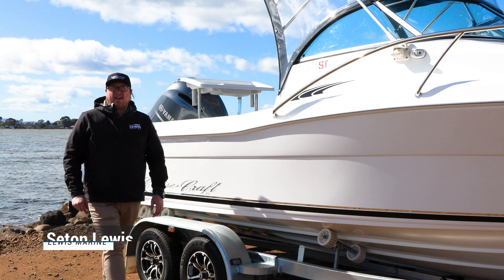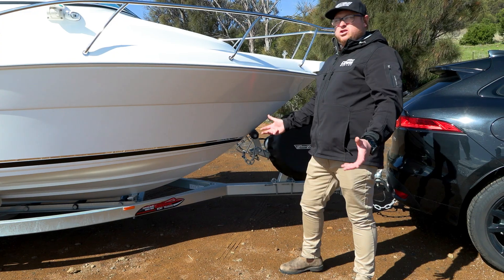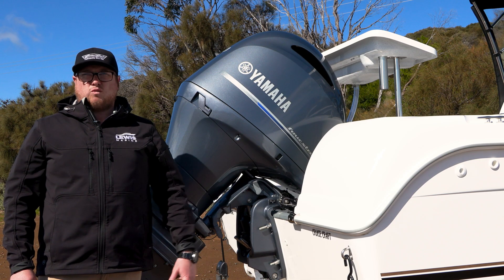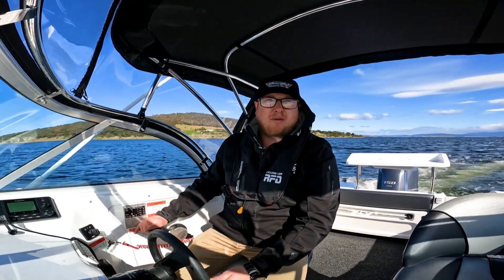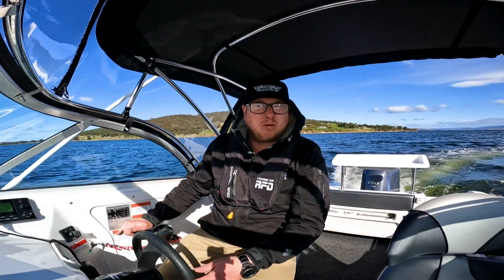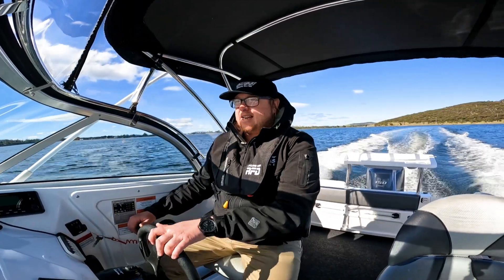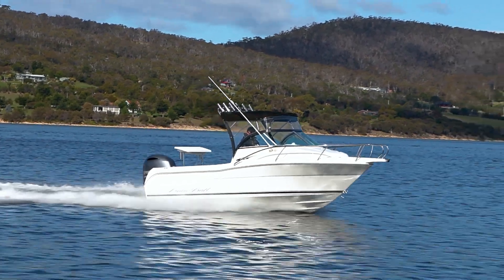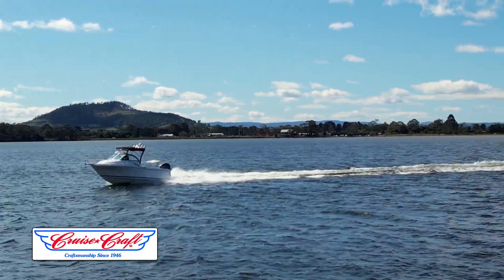Cruise Craft 568ST walk through and on water features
Lewis Marine bring you the Explorer 568ST. Cruise Craft boats are known for their predictable ride and this one is no exception. If you’re after something to please the whole family, including fishing, cruising and watersports, then the Explorer 568 is going to tick all the boxes.